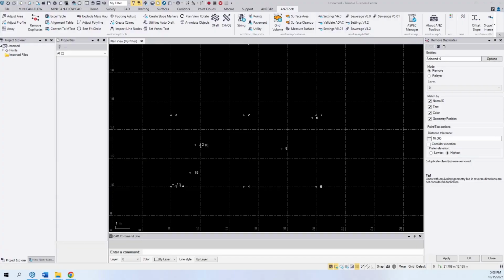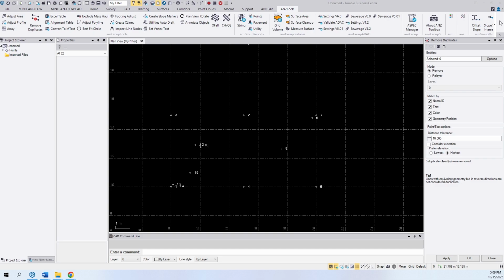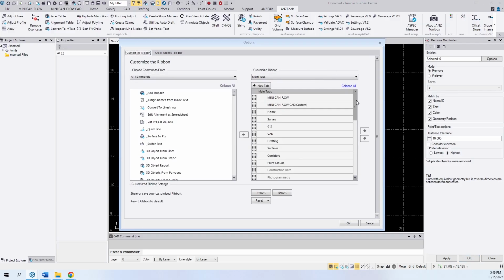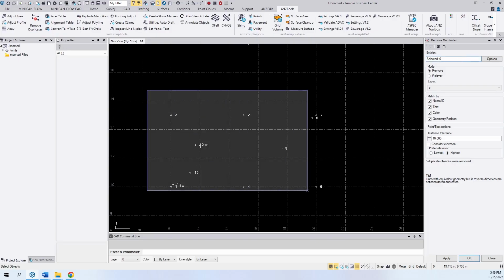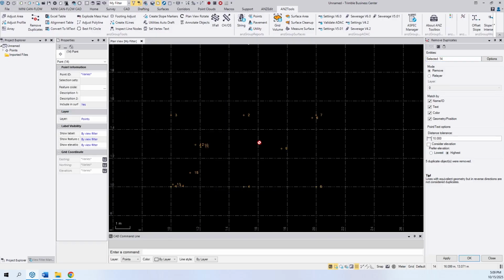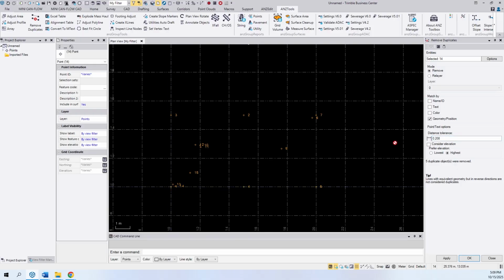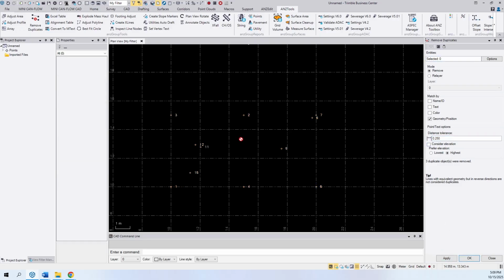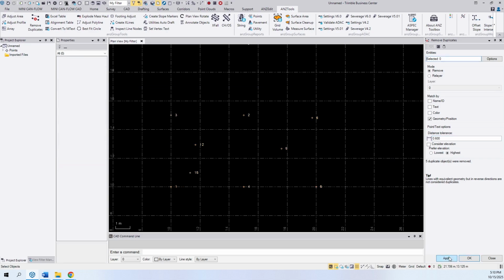Can-Learn: Remove Duplicate Points or Objects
In this video, you’ll learn how to use the duplicate point removal tool in Trimble Business Center.